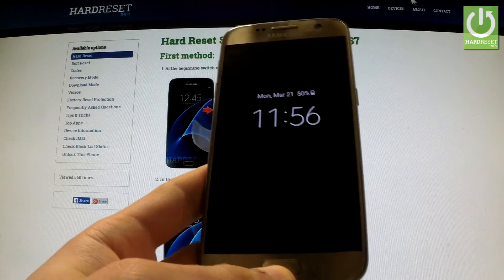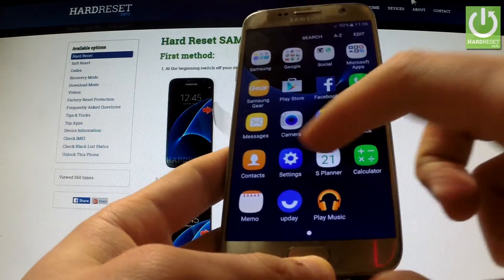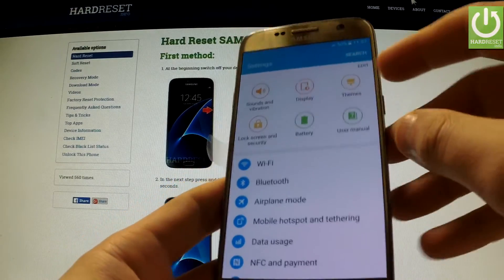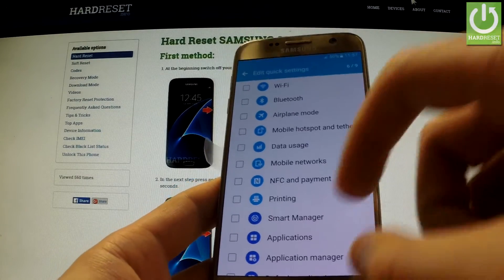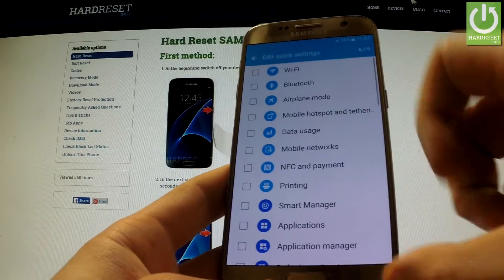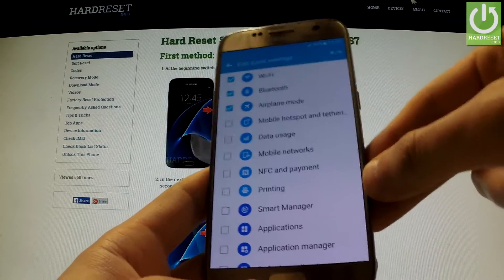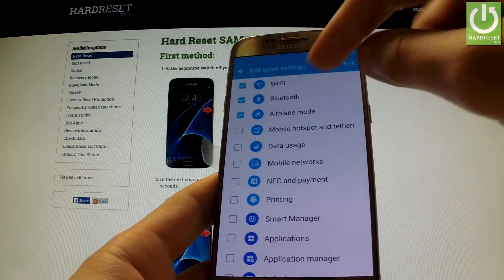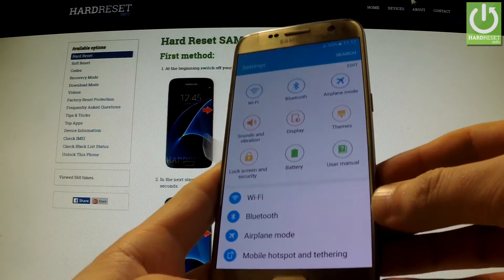How to use Quick Settings in SAMSUNG G930F Galaxy S7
How to customize Quick Settings in SAMSUNG G930F Galaxy S7?
Quick Settings is an usefull feature that allows you to enable or disable common features such as Bluetooth, Wi-Fi and screen brightness.